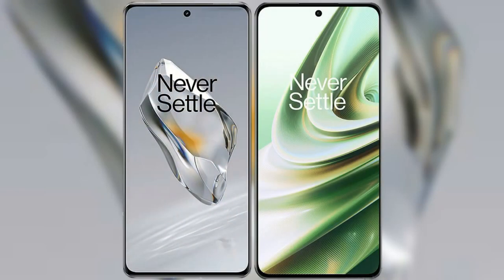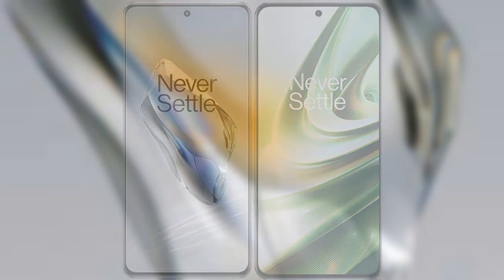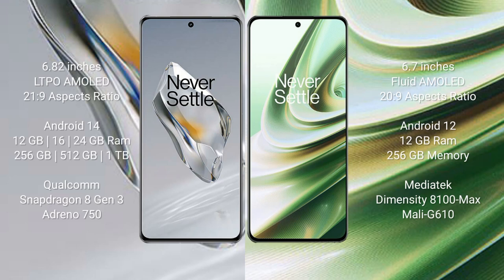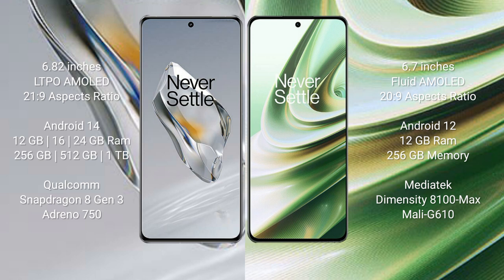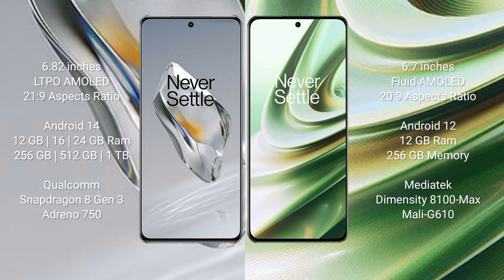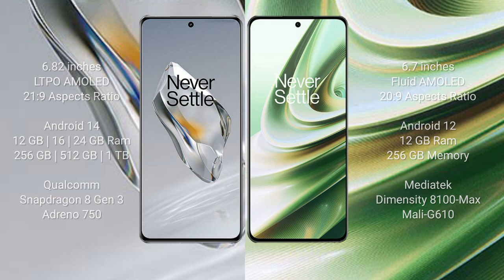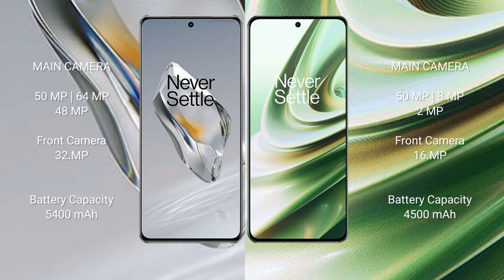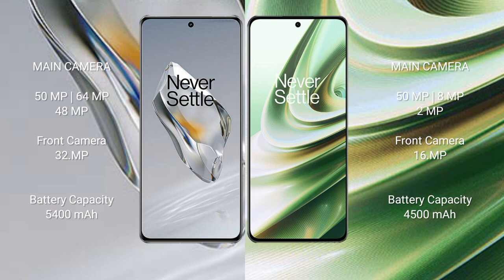OnePlus 12 vs OnePlus 10R Review